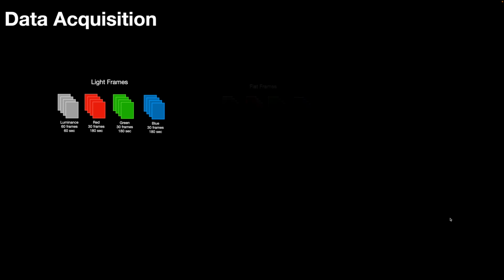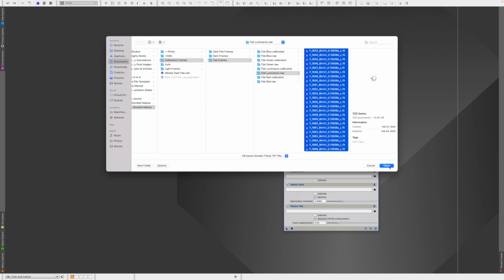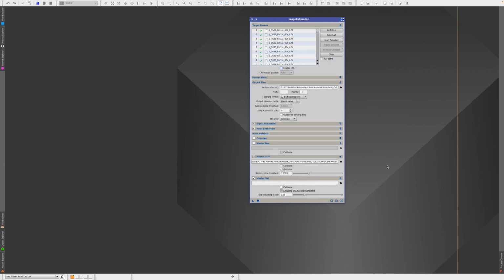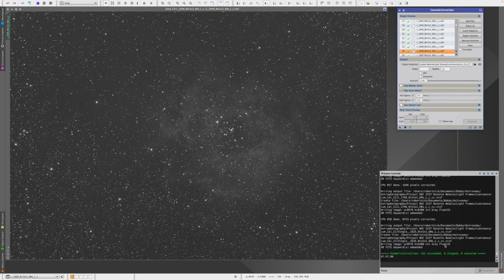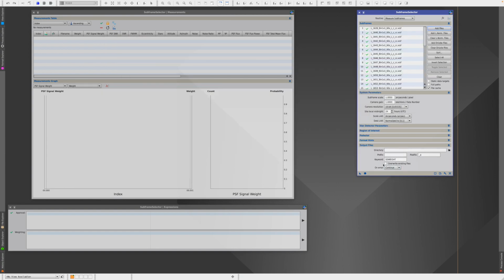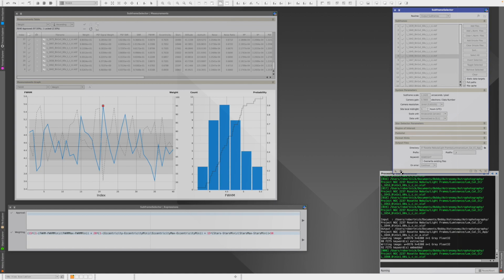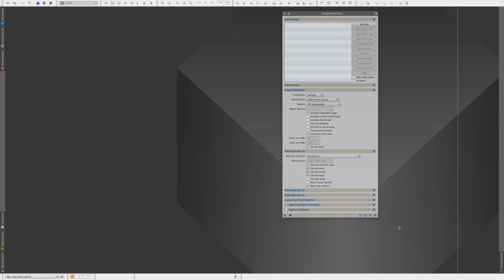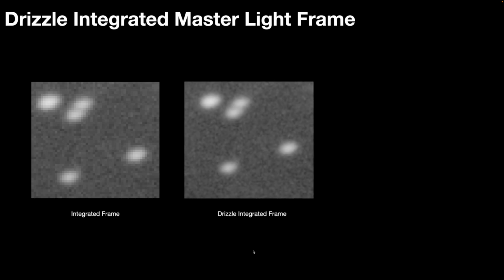LRGB Pre Processing with Pixinsight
Using Pixinsight to pre-process the Rosette Nebula luminance images.